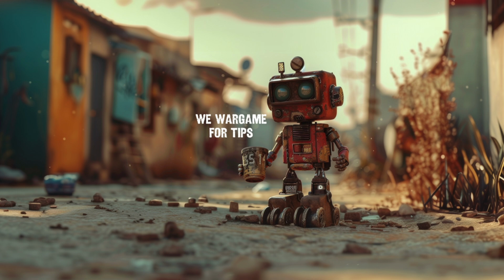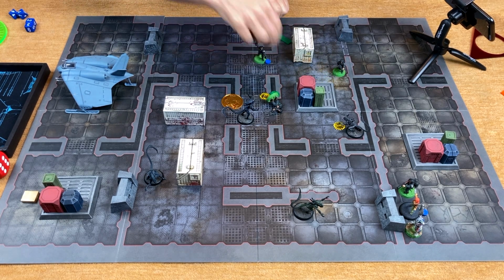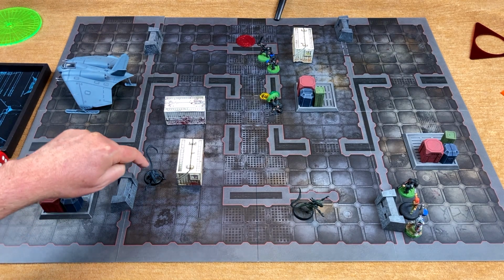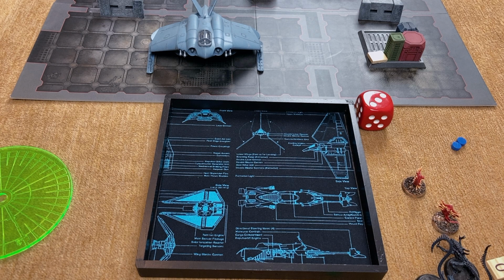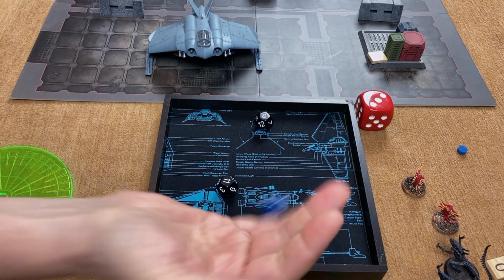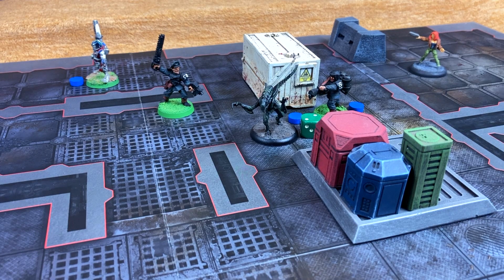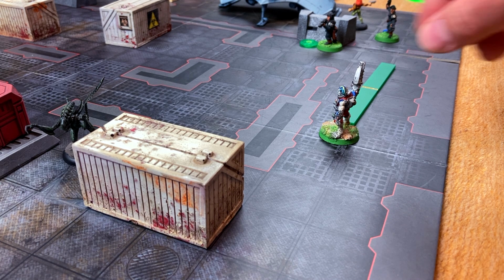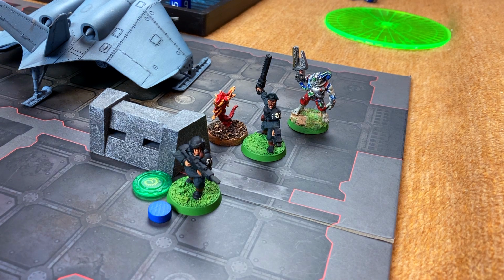Xenomorph Weirdos Battle Report (Part Two), Using the Space Weirdos Tabletop Skirmish Rules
Welcome to Part Two of our exciting Xenomorph Weirdos tabletop adventure, wherein hard-bitten Colonial Marines attempt to escape a crippled terraforming complex, crawling with hostile aliens.